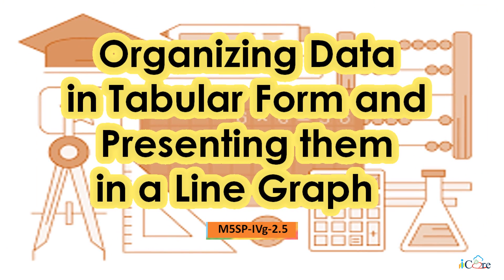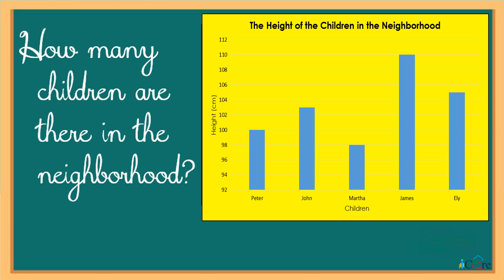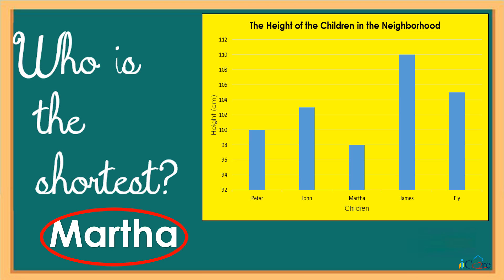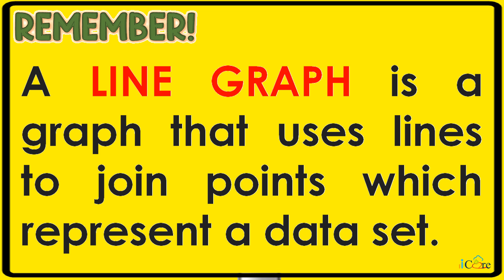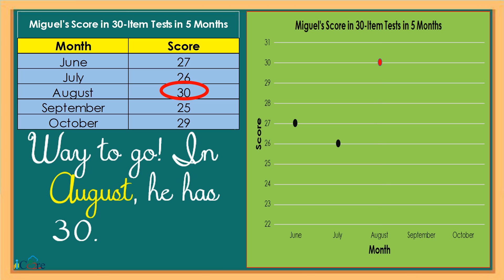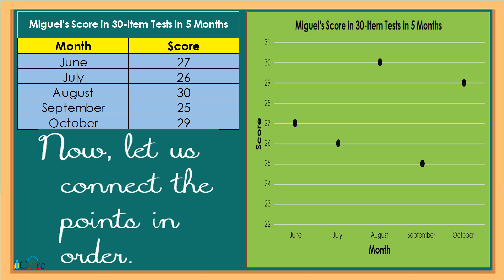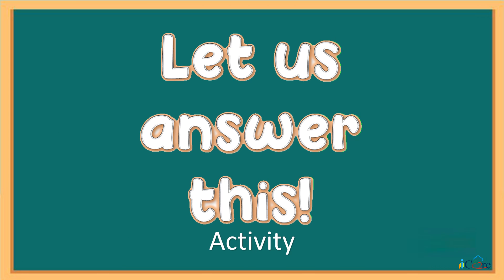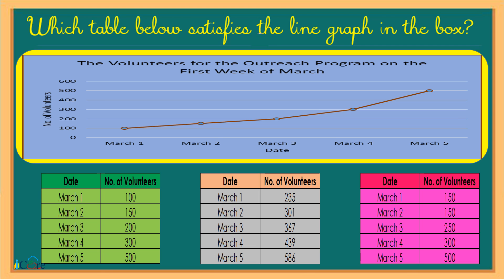Organizing Data in Tabular Form and Presenting them in a Line Graph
Teacher:
Ruchel C. Taumatorgo
Master Teacher II, Amancio Aguilar Elementary School

Intended for:
MATH 5, Lesson 19, Fourth Quarter, Week 7, Day 1